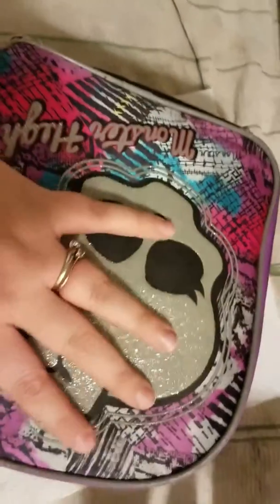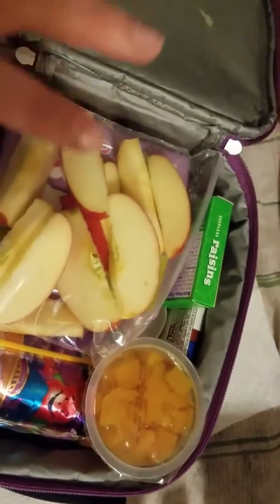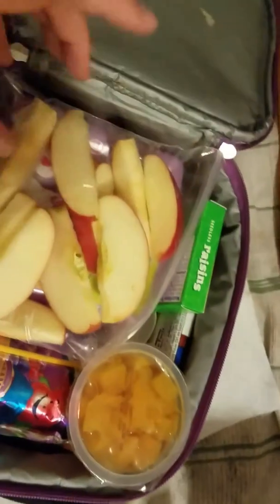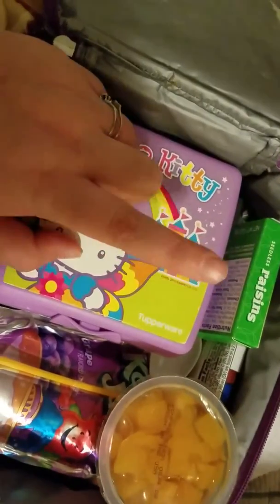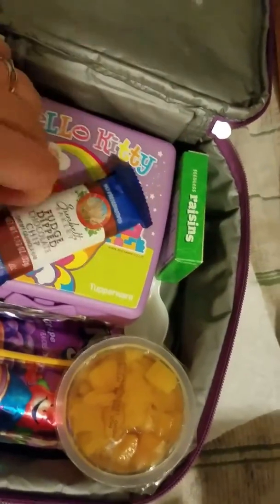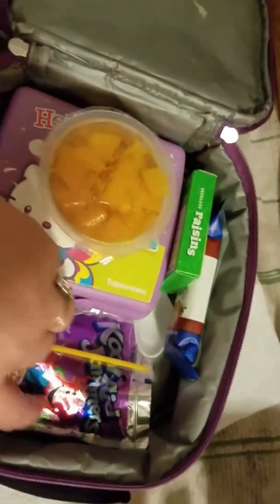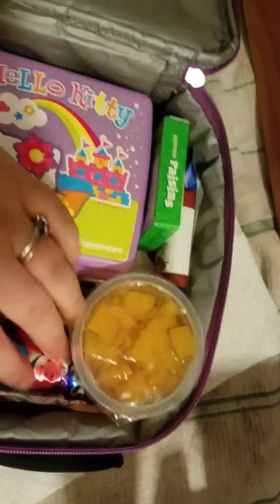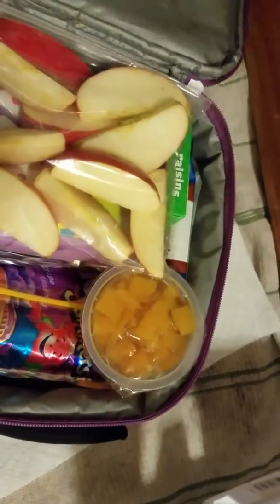Lunch box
So she didn't actually take this lunch to school. She had no school from Wednesday  to Tuesday. ☺